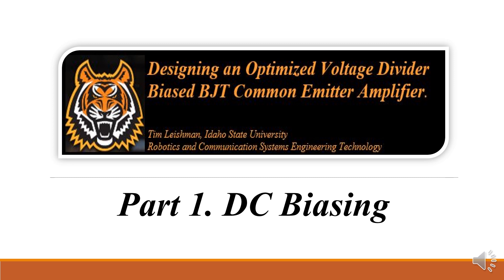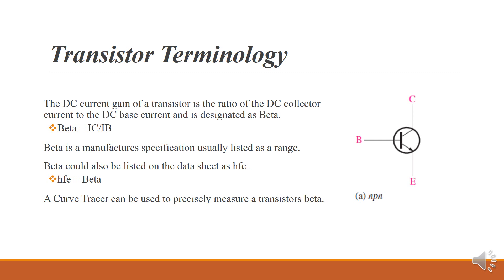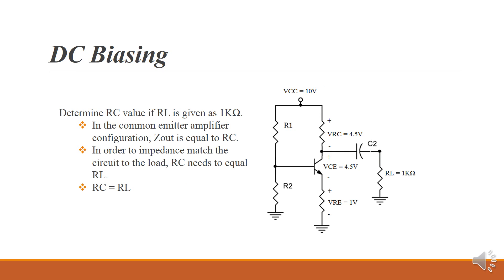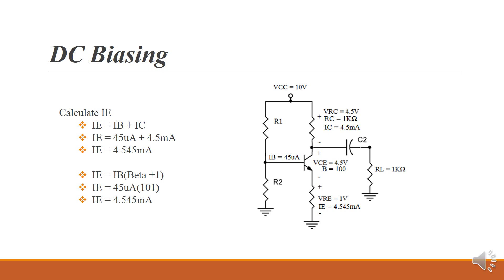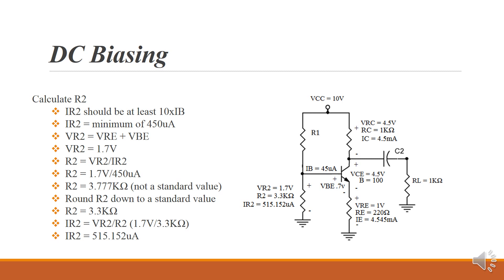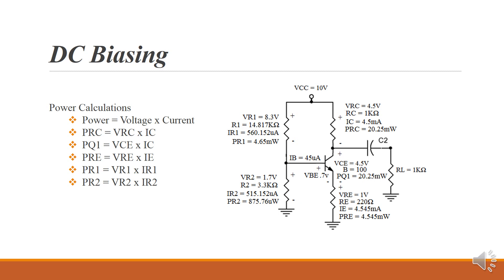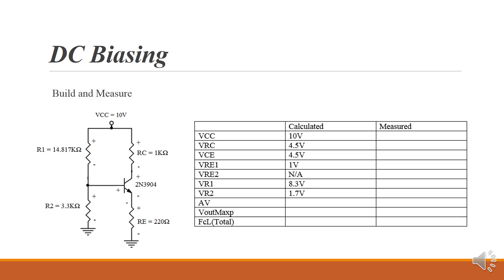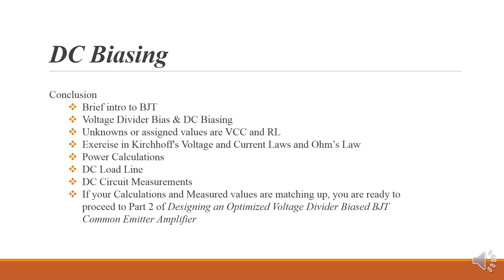BJT Amplifier Design: Part 1 DC Biasing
Optimized Voltage Divider Biased Bipolar Junction Transistor Common Emitter Amplifier

Introduction
This document is a step by step aid to develop an Optimized Voltage Divider Biased Bipolar Junction Transistor Common Emitter Amplifier and is intended to be supplemental to the lecture. The design or calculation section of the document is divided into five sections: DC Biasing, Gain, Power Calculations, DC & AC load lines, and Frequency Response. The Activity Assignment section allows the student to demonstrate his or her knowledge and skill.

Objectives
Students who complete this lesson should be able to:
1. Discuss the process of designing an Optimized Voltage Divider Biased BJT Common Emitter Amplifier.
2. Design an optimized amplifier based on instructor assigned parameters.
3. Perform and demonstrate accurate measurement techniques.
4. Compare calculated vs. measured values and reconcile any discrepancies.

• Function Generator
• Oscilloscope
• DMM
• Resistors – to be calculated
• Capacitors (3ea) - 1uF to 100uF